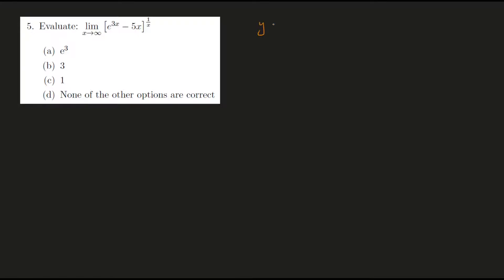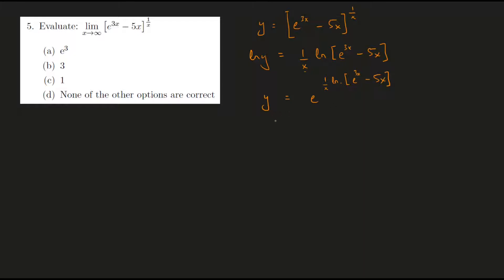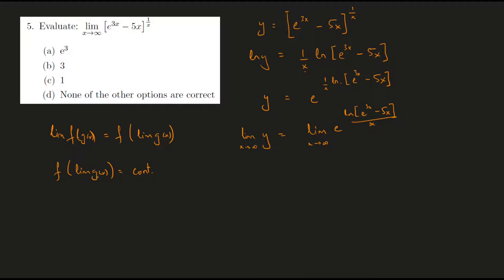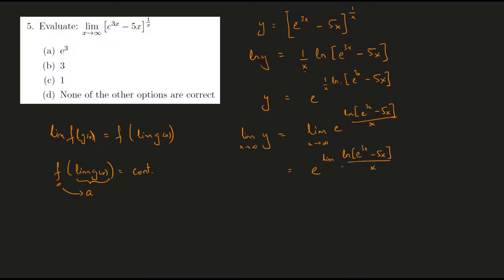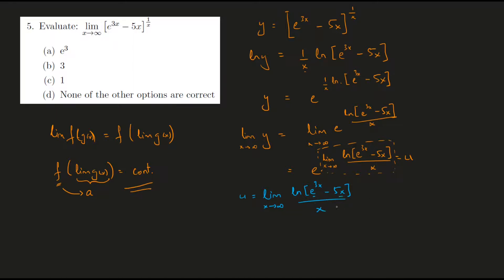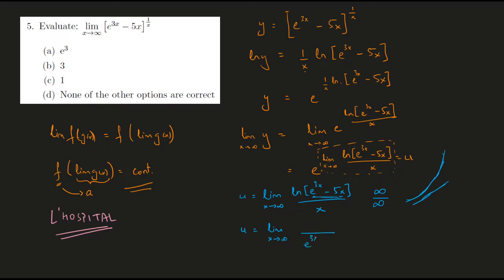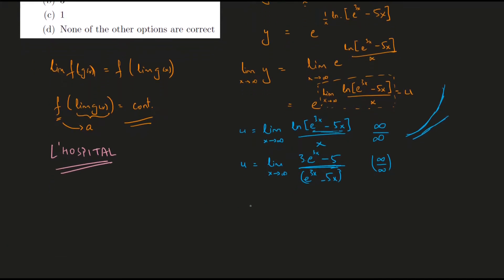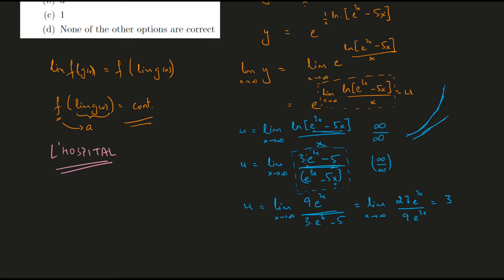ISI MSQE 2020 PEA Solutions | Q5